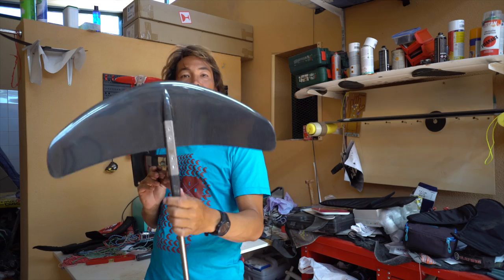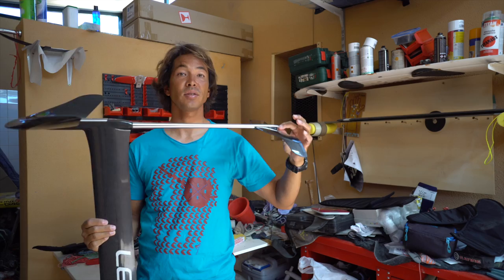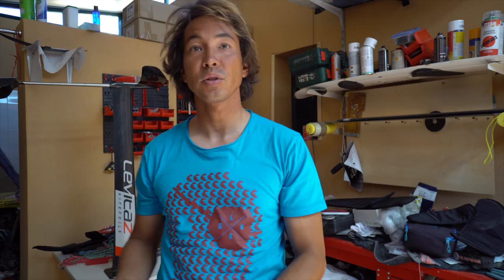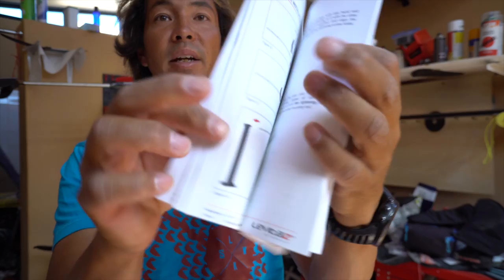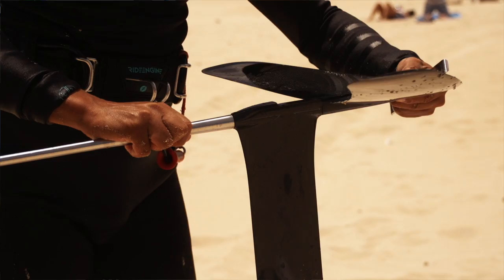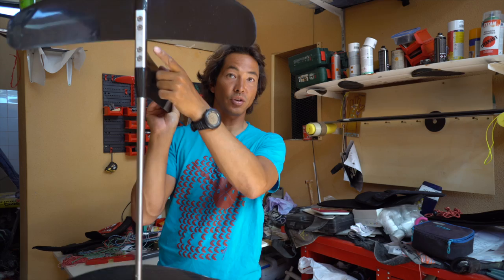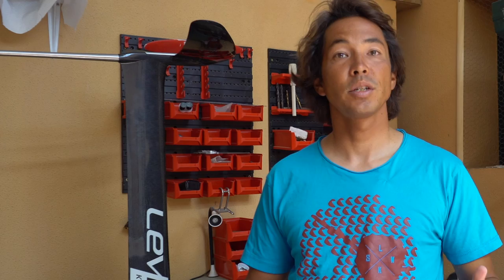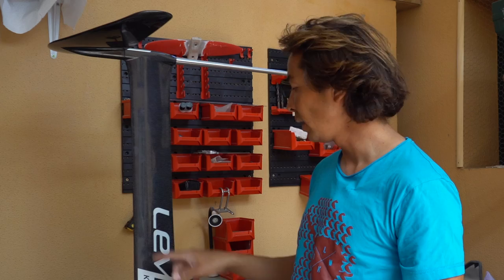Foil Review: 2017 Levitaz Element Foil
Foil Review: Levitaz Element Foil